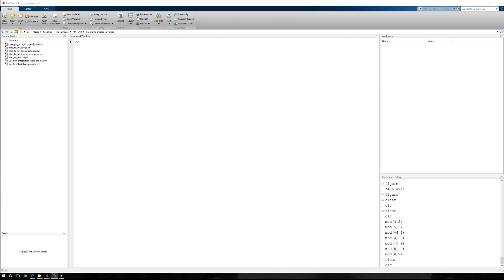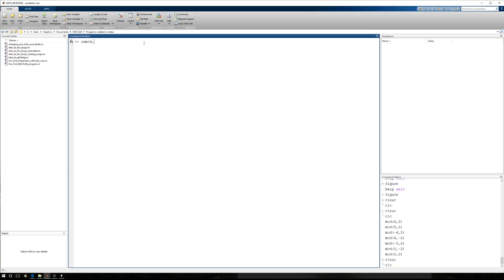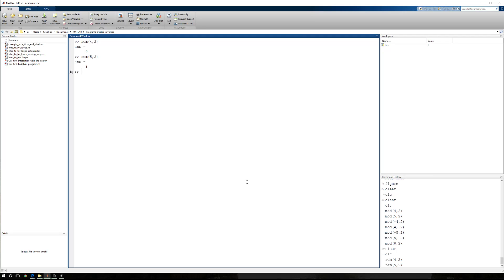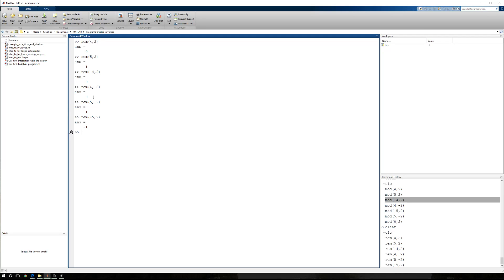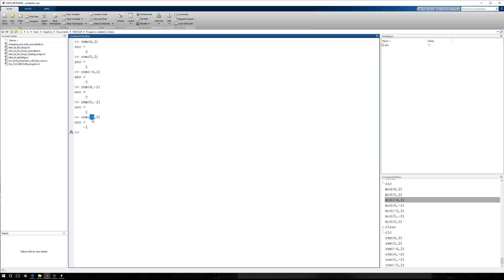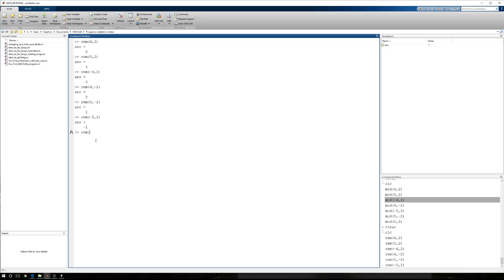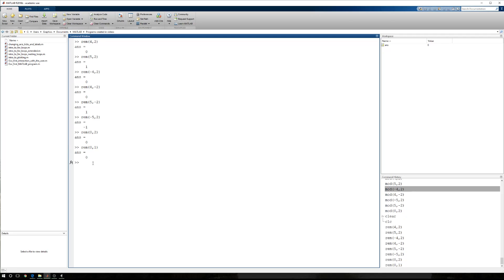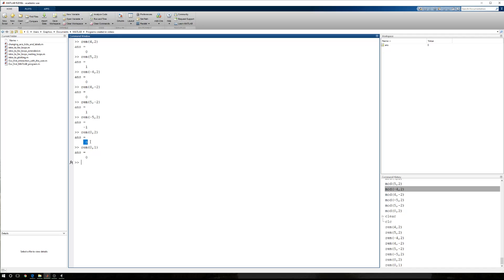MATLAB Function rem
This tutorial runs quickly through how the "rem" function works in MATLAB.